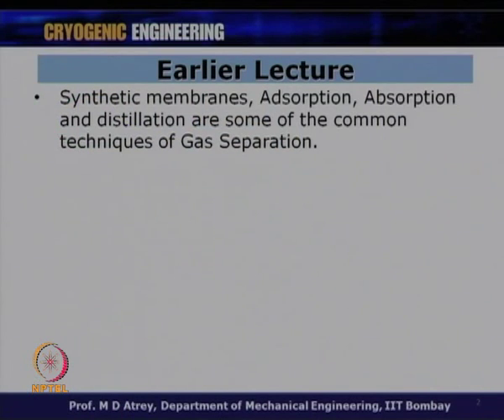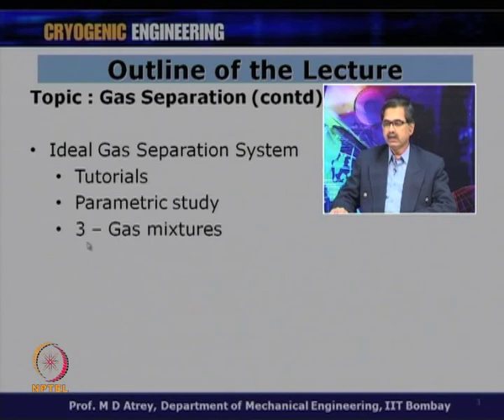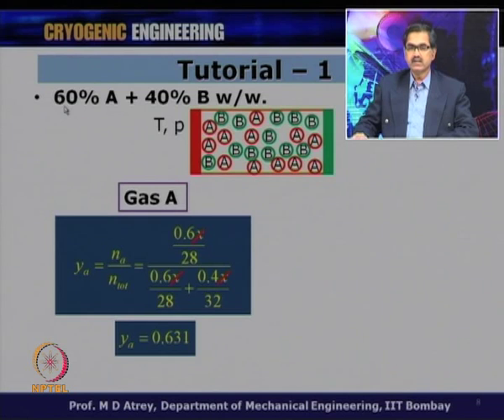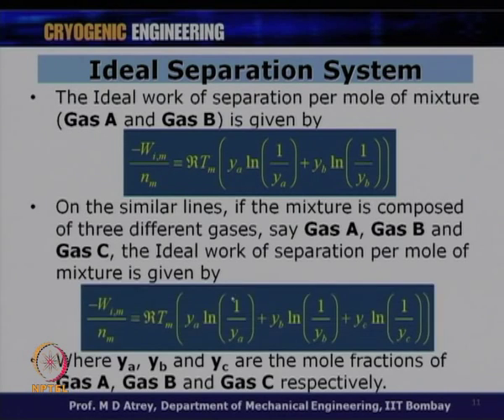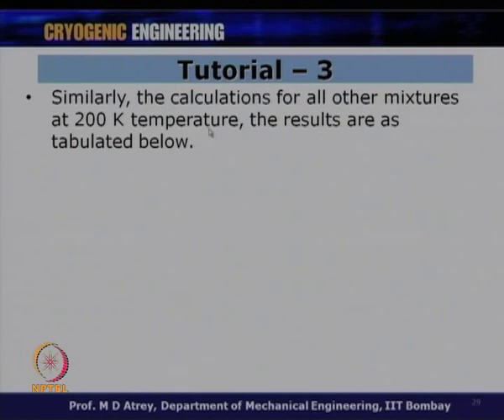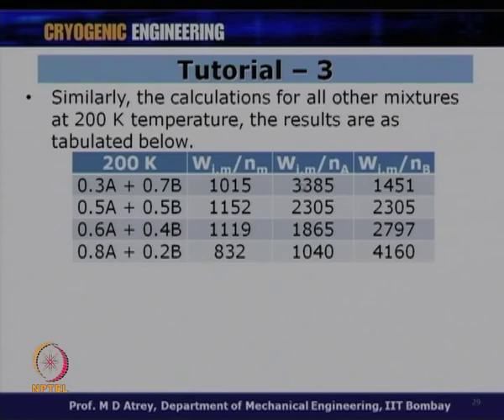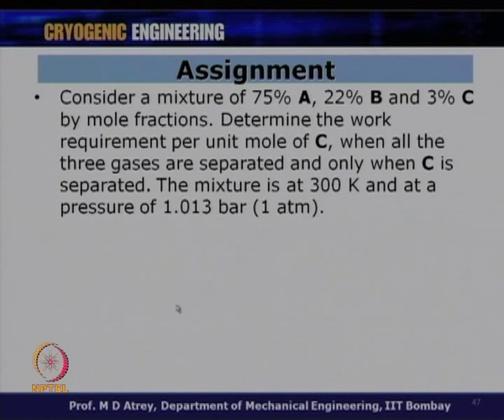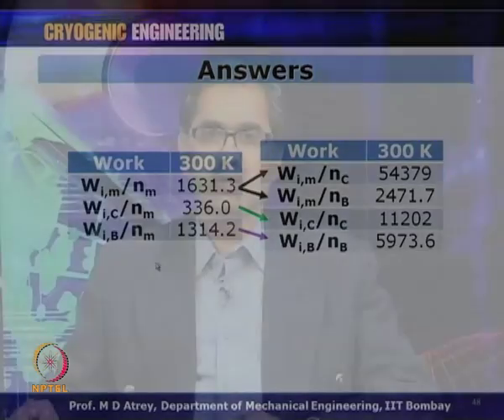Mod-01 Lec-19 Gas Separation II